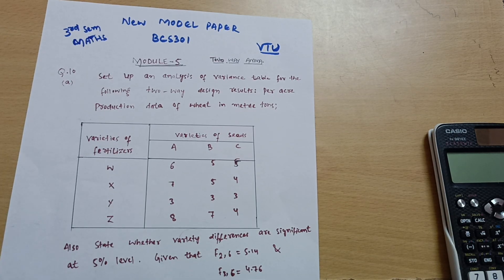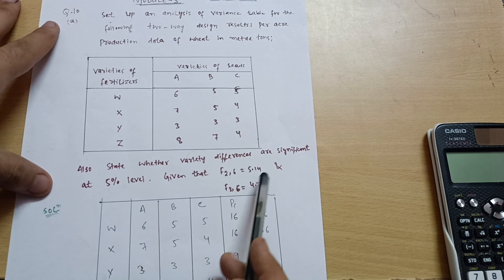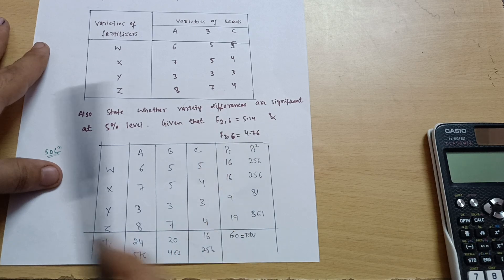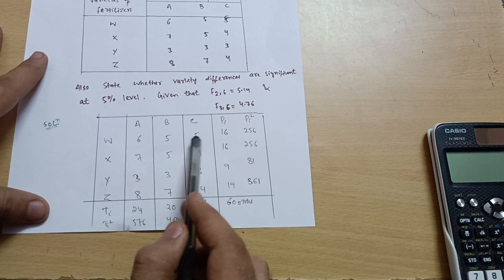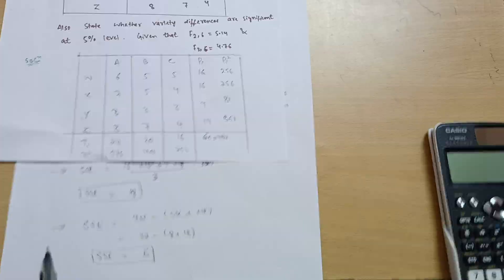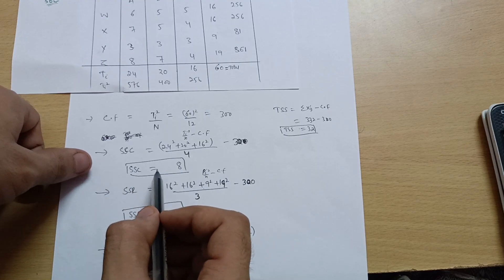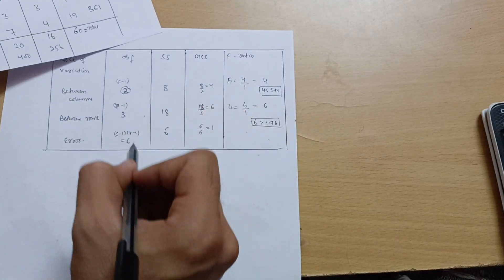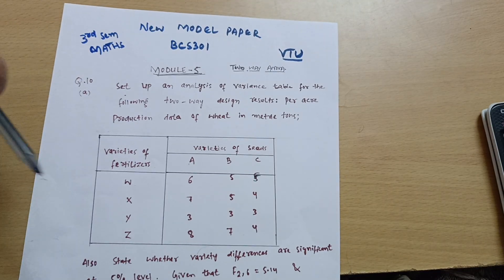BCS301 MODULE 5 | Two Way ANOVA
Your Queries,
bcs301 module 5
anova vtu maths
anova vtu 3rd sem
bcs301 module 5 solved
3rd sem mathematics vtu for cse stream
3rd sem maths for cse stream
probability distribution
model question papers solved vtu maths
3rd sem maths solved model question papers
3rd sem solved model question papers for cse stream
BCS301
BCS301 vtu
Bcs301 vtu
3rd sem mathematics vtu for cse stream
m3 vtu solved model paper
3rd sem mathematics vtu solved model question papers
bcs301
BCS301
3rd sem mathematics vtu
3rd sem mathematics vtu for cse stream
3rd sem mathematics vtu for cse branch
joint probability distribution
probability distribution
poissons distribution
normal distribution
exponential distribution

difference between one way anova and two way anova